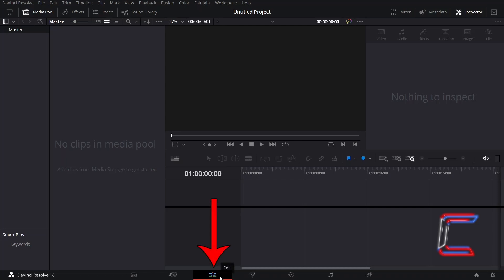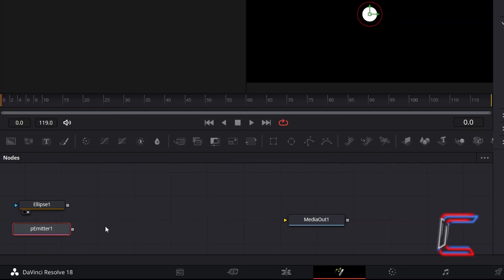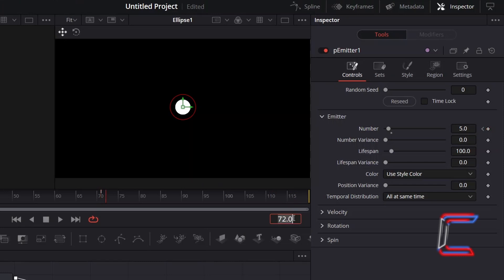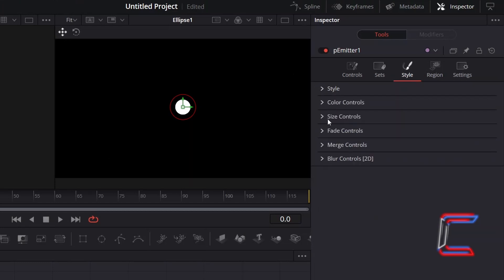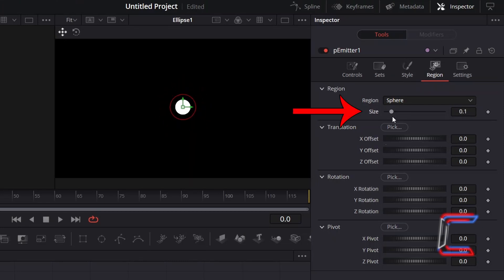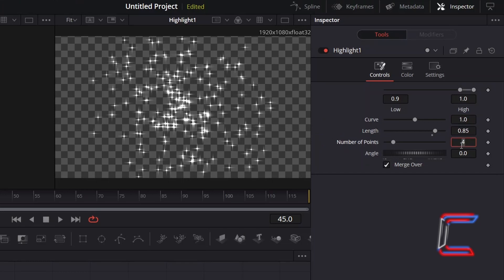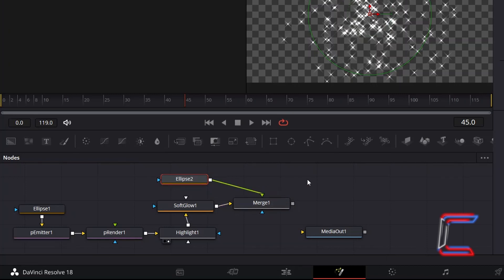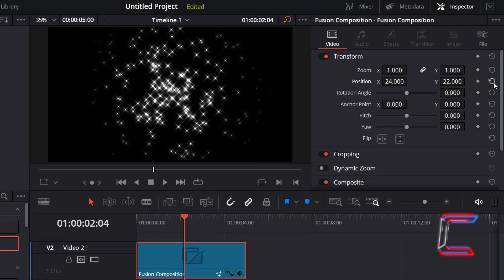DaVinci Resolve Tutorial: How to Create Sparkling Stars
DaVinci Resolve Tutorial #203. In this video, you will learn how to create an animated emission of star-shapped particles from a spherical source on screen. This effect can be used in front of image and raw film footage in the DaVinci Resolve software. Version 18.1.4 is used in this tutorial.

***SPECIAL OFFERS

3) VISUALVFX

C0NTI